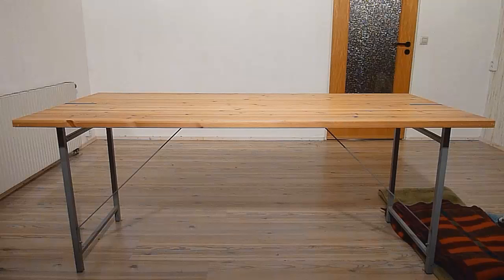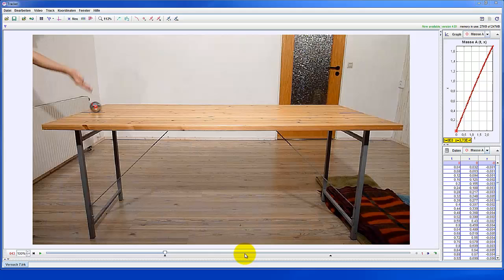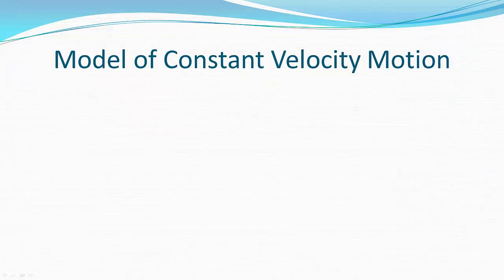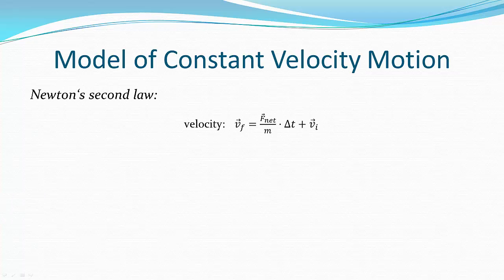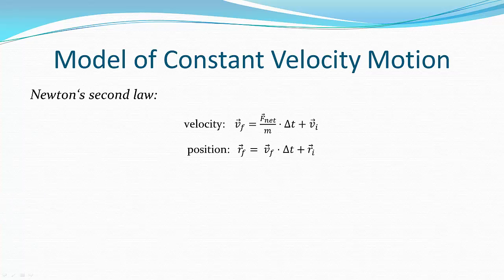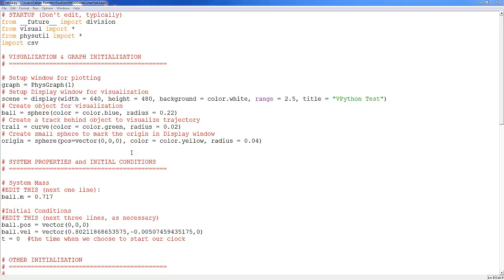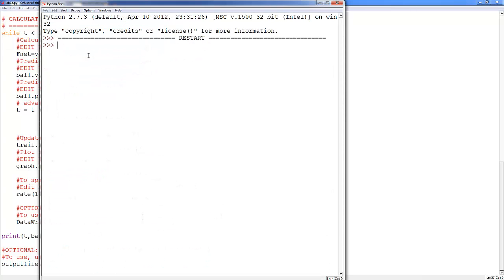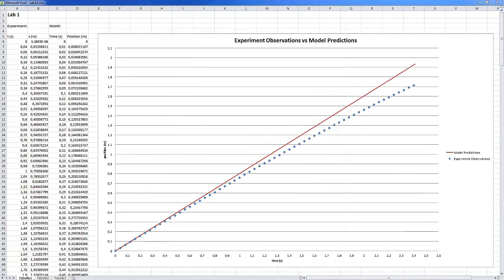Lab 1 Constant Velocity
Constant Velocity Lab for Coursera Physics Course.